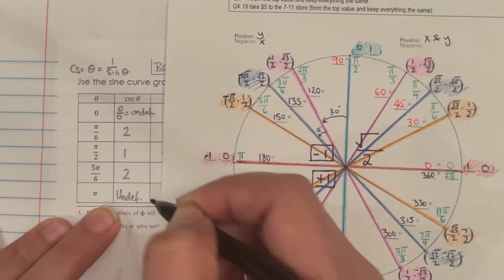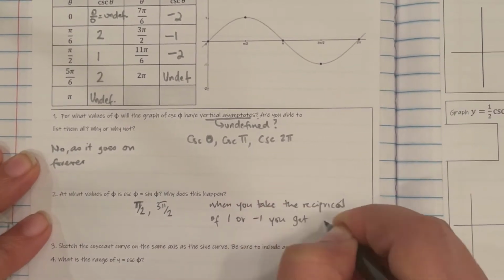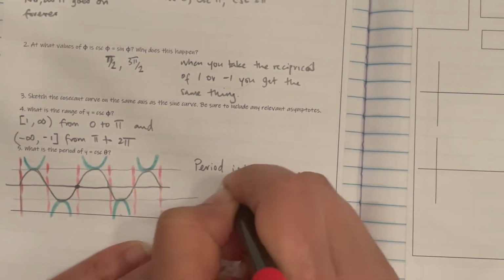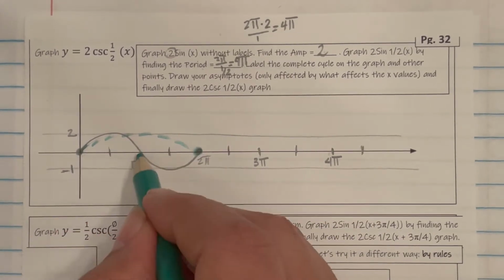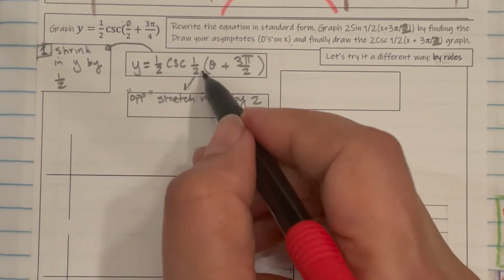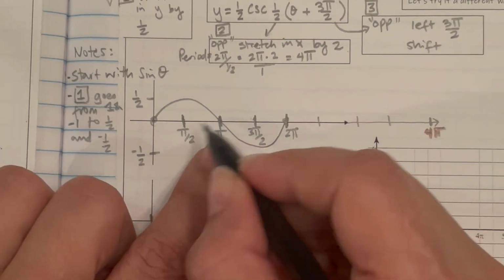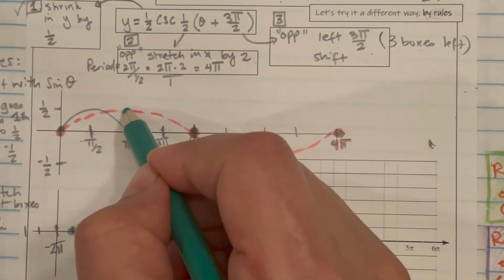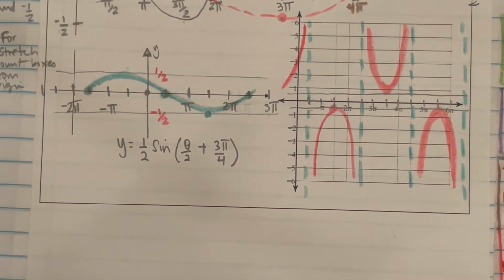Reciprocal of Sin Cosec